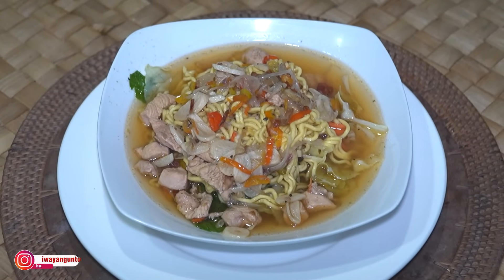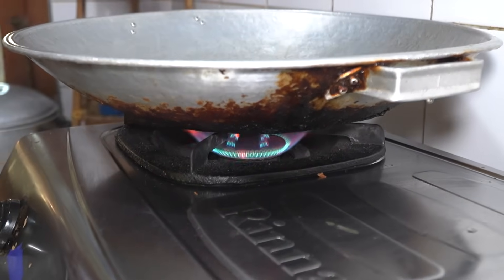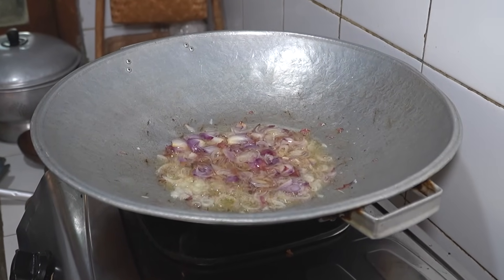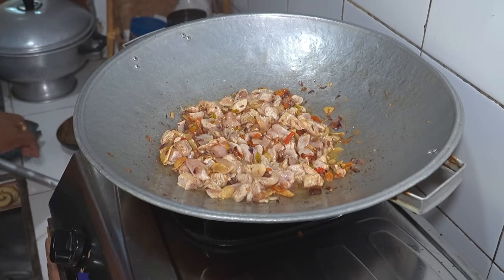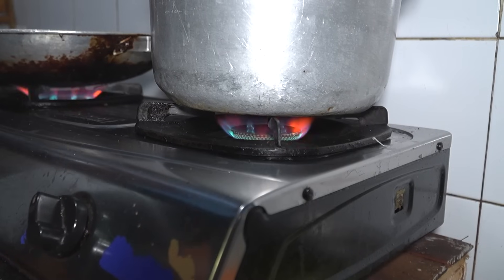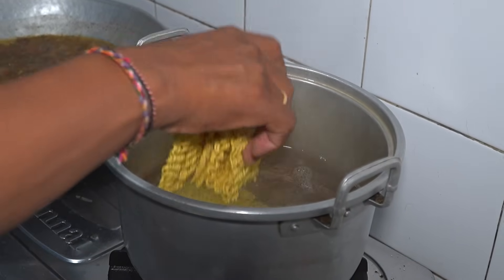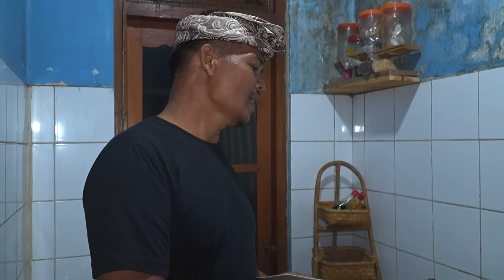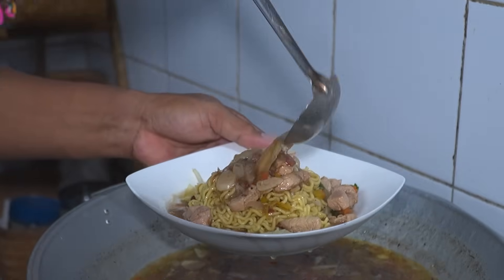MIE KUAH SUP AYAM THE NEXT LEVEL 🔥 GAMPANG BUMBU PALING SEDERHANA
Bahan :
Daging Ayam 500gr
Mie Burung Dara 270 gr
Sayur Hijau 200 gr
Wortel 100 gr
Sayur Kol 100 gr

Bumbu :
Cabe 10  - 15 buah (selera)
Terasi 1 sdt
Serbuk Merica Hitam 1 sdt
Serbuk ketumbar buah pala 1 sdm
Lada bubuk 1 sdt
Penyedap 1 sdt
Garam secukupnya
Air secukupnya

Lestarikan budaya Bali dengan melestarikan Kuliner Bali
Rahayu
Mantappppp